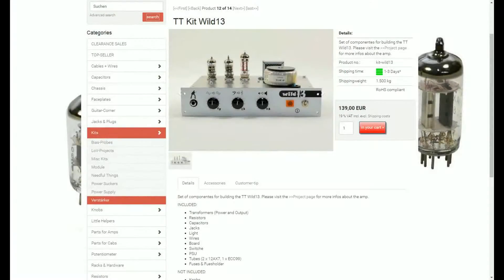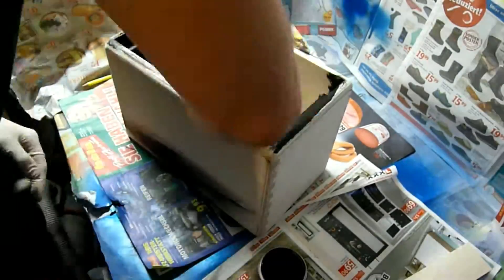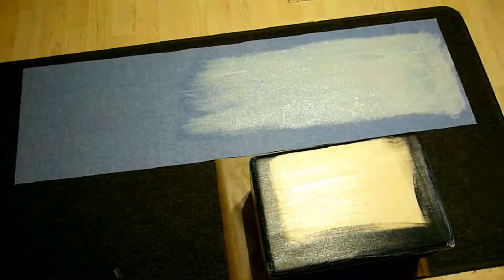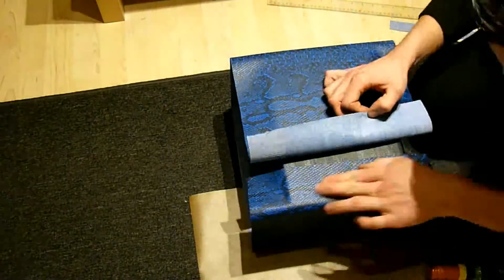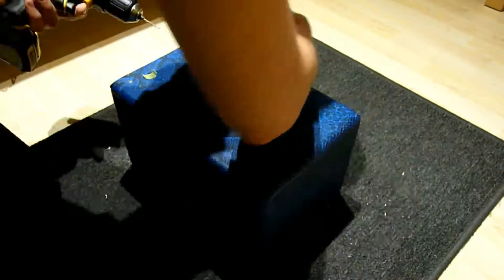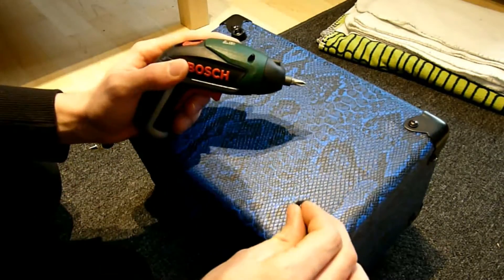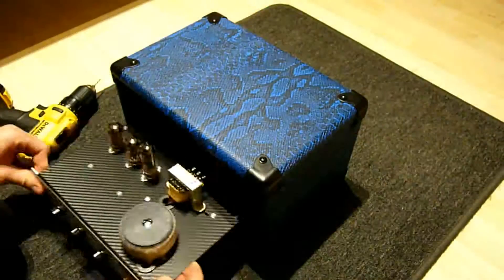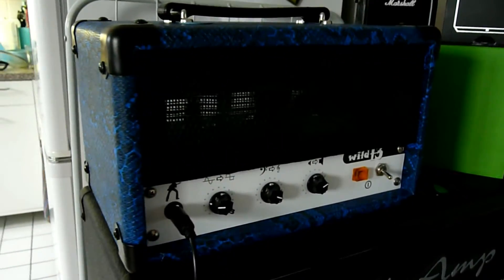Build your own Tube Amp! Tiny Terror Copy by tubetown.de - Episode 4 Tolex and Finish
I´m building a Clone of the famous Orange Tiny Terror Tube Amp. Therefor I use the Kit "Wild13" by tubetown.de
In this episode its time to build a headshell for our amp. I show you all steps starting with gluing and painting, moving on to tolex and finally fit in the amp.